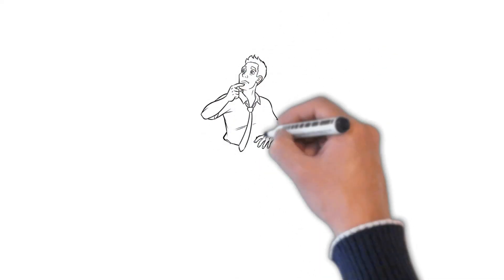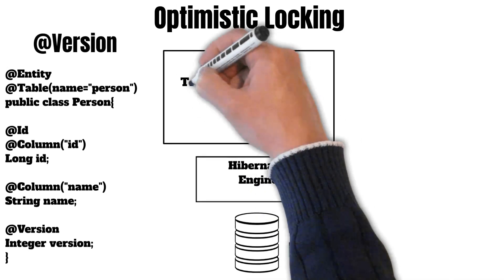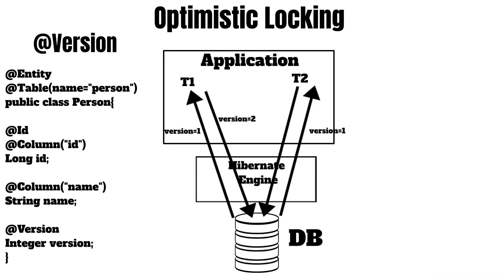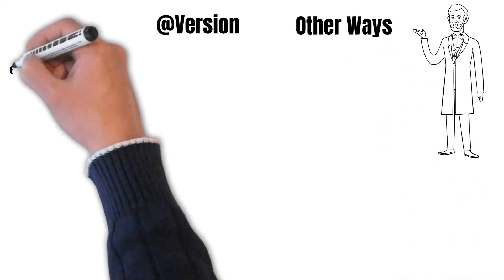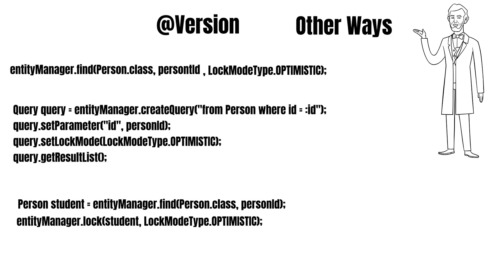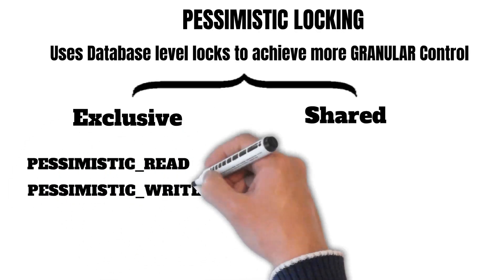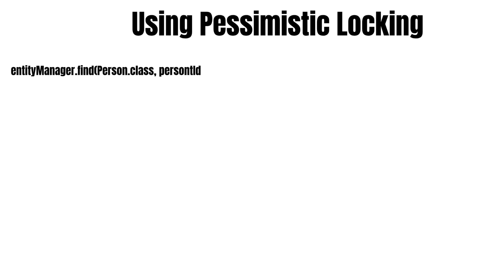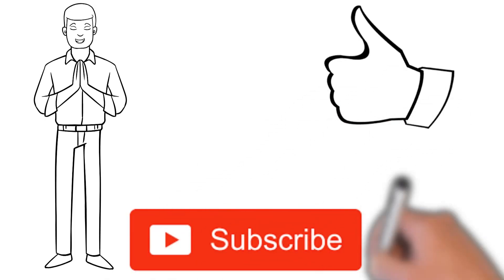annotation example in hibernate | Optimistic vs Pessimistic locking in Hibernate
version annotation example in hibernate
@version hibernate
hibernate interview questions
hibernate interview questions and answers for experienced in java
hibernate locking
hibernate lockmode
hibernate optimistic locking
hibernate pessimistic locking
optimistic locking in hibernate
optimistic vs pessimistic locking hibernate
version hibernate
@version annotation exemple in hibernate
verison annotation example in hibernate

@version annotation example in hibernate. Optimistic and Pessimistic locking in Hibernate:- We have two types of locking available in Hibernate i.e Optimistic and Pessimistic.

00:00 Introduction
00:12 Locking
00:23 Optimistic Locking
02:27 Enforce Optimistic Locking
03:30 Pessimistic Locking
05:00 Using Pessimistic Locking
05:43 Comparison
05:55 Thanks